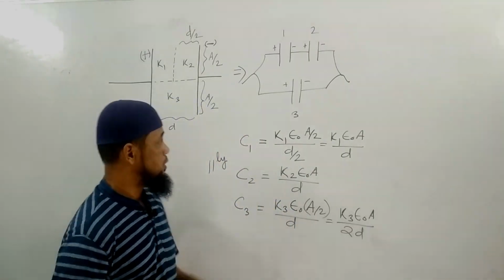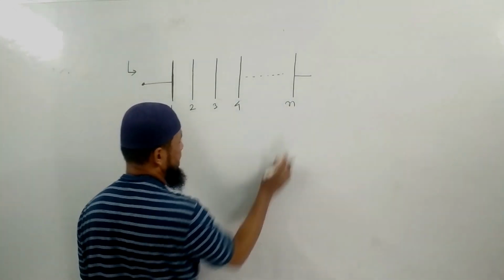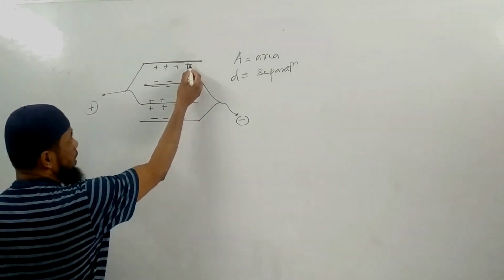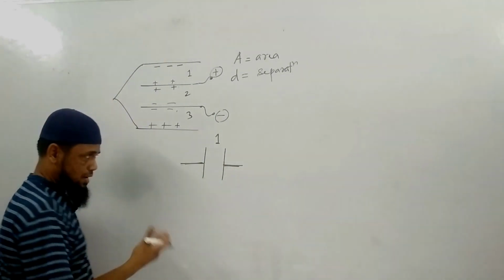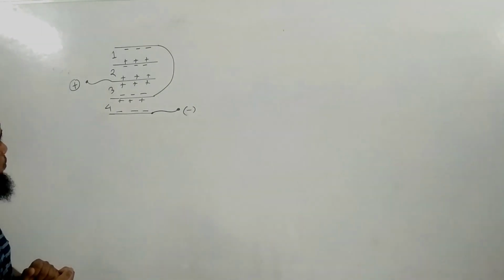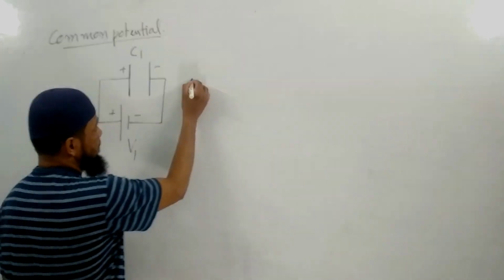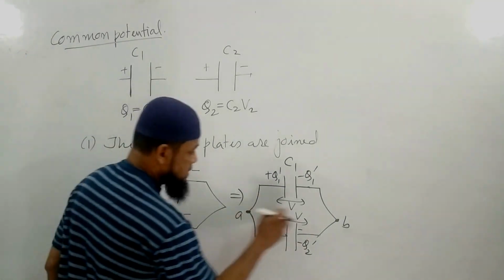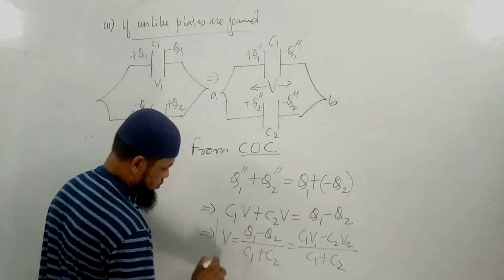Capacitor With Diectric Plate Problem And Common Pot 09